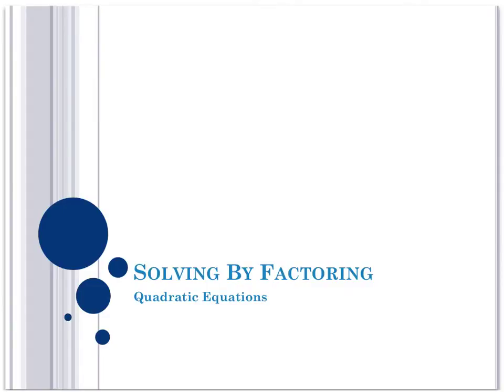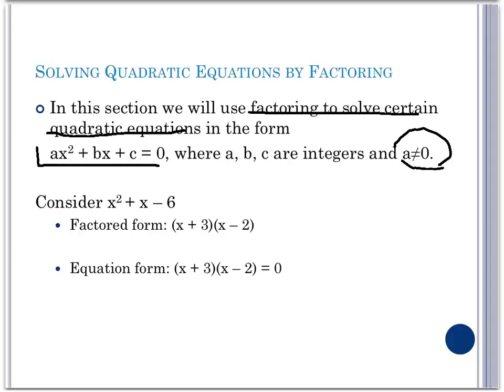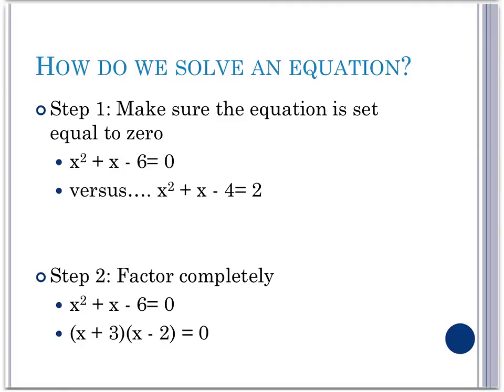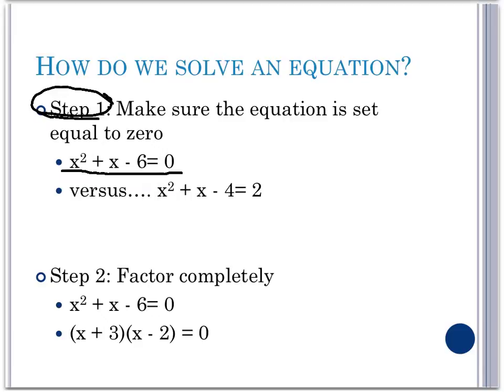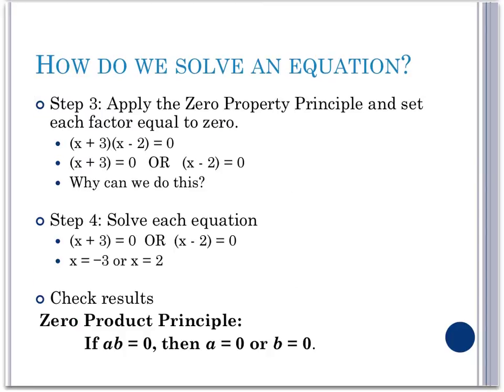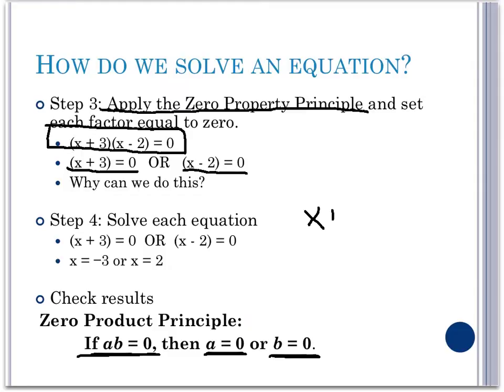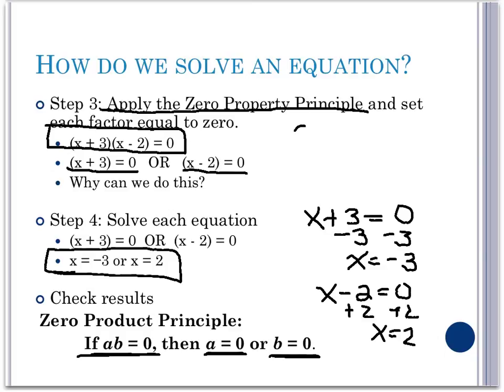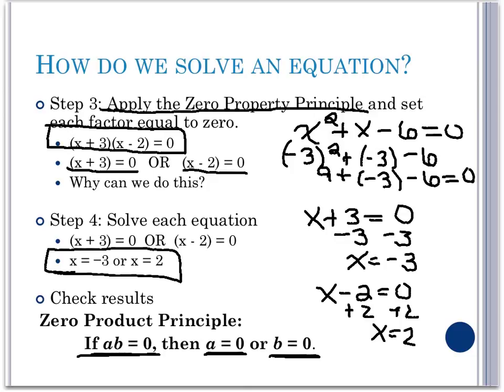Module 10-2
This video podcast is the "ChalkTalk" in the following Learning Object, which contains additional information relating to the problem and solution presented in the podcast